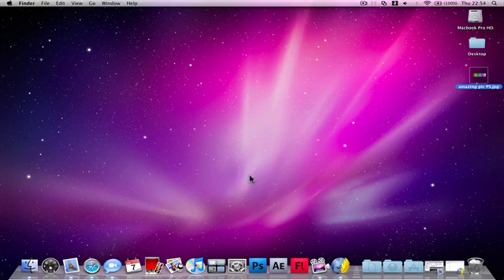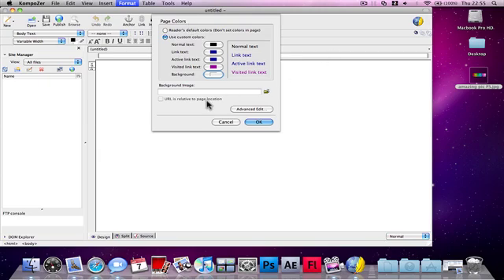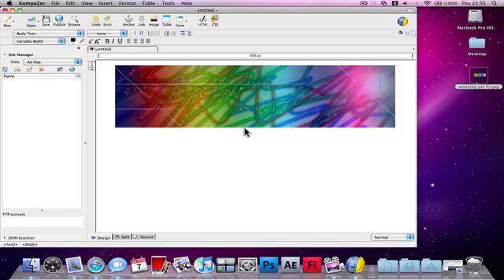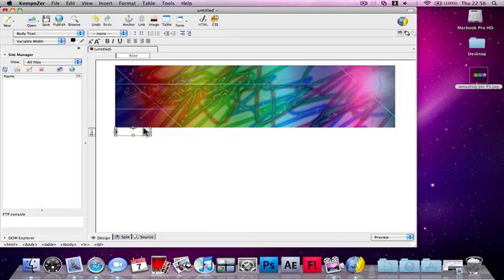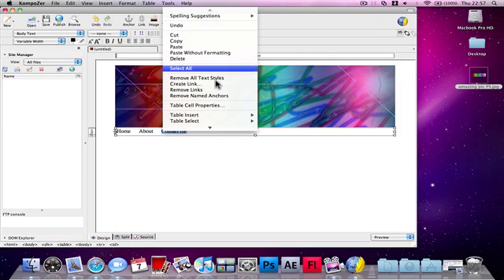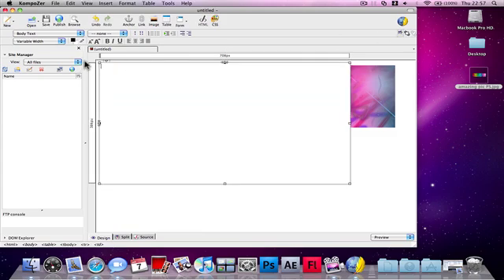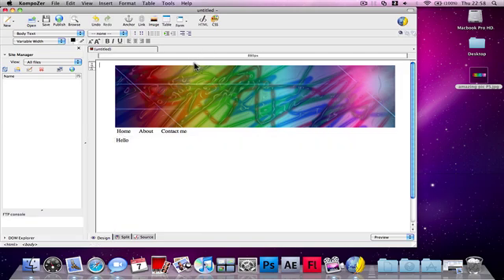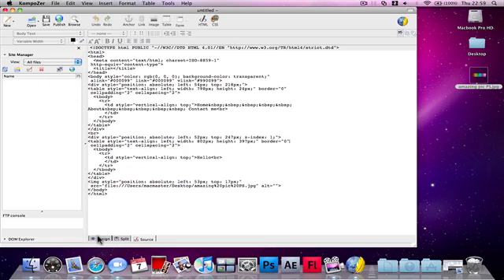How to make a free website on Mac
Today i show you how to make a website for free, using a program with an html and css editor on a Mac, this will work on Windows also. You will need to upload the files through FTP to your website hosting.